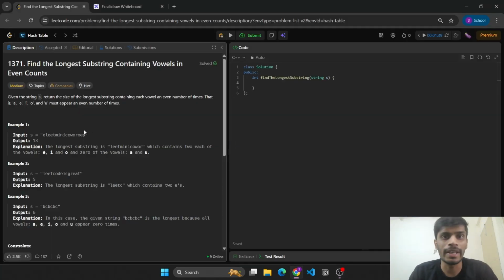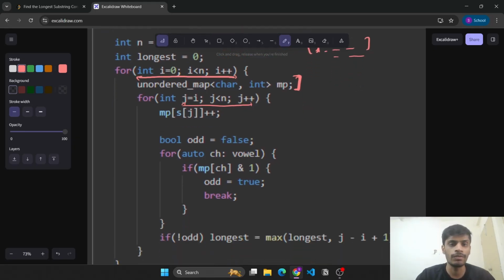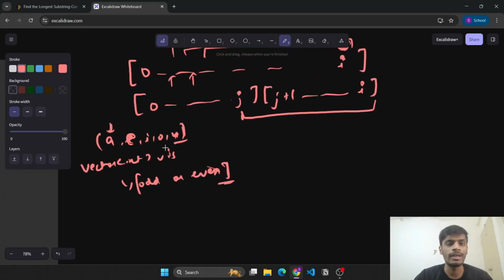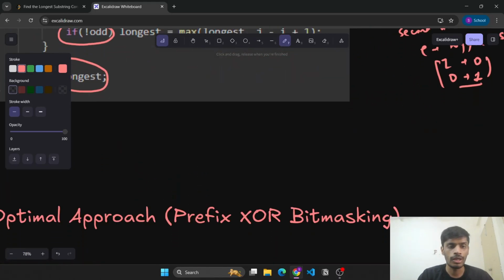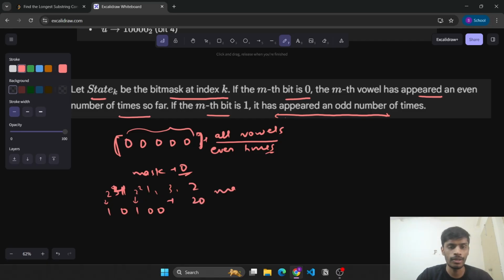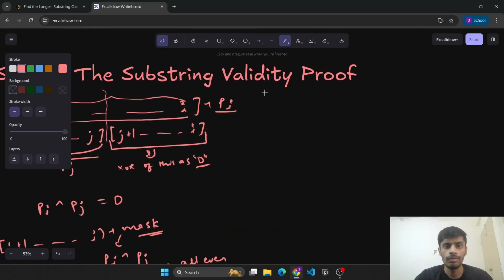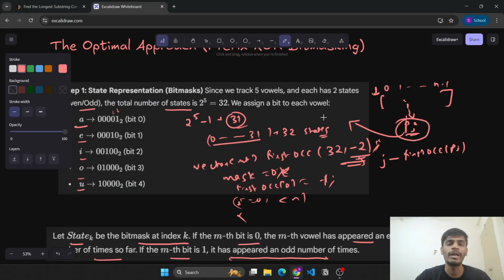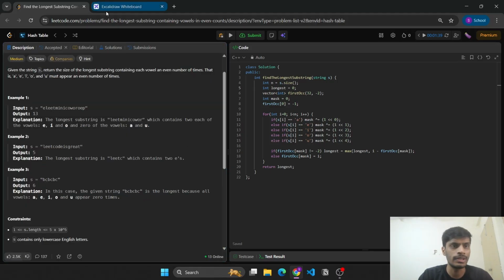LeetCode 1371 | Bitmask + Hashing | Top 1% Solution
Master the complete intuition behind solving LeetCode Problem 1371: Longest Substring Containing Vowels in Even Counts.
This problem introduces a powerful pattern using bitmasking + prefix states, helping us efficiently track the parity (even/odd count) of vowels.

In this video, we break down the bitmask approach, how vowel states change, how to store prefix masks, and how to use hashing to achieve an O(n) top-tier solution. This is the same logic used by top 1% competitive programmers.